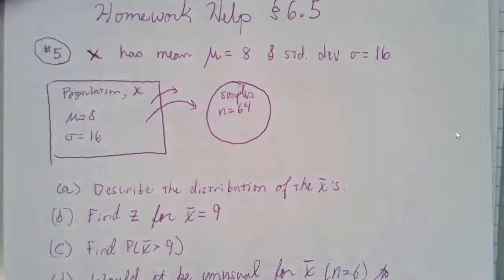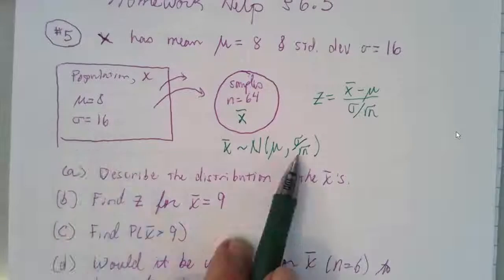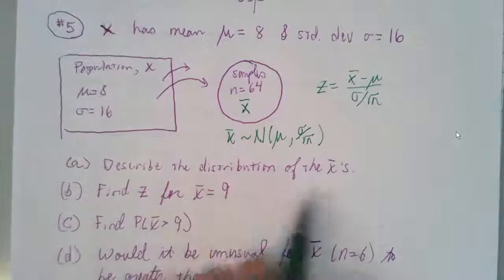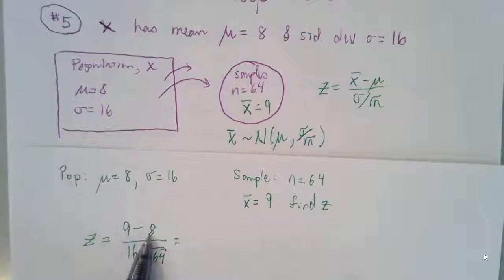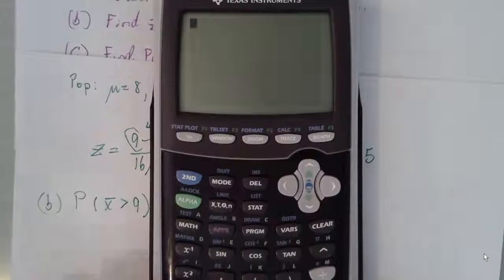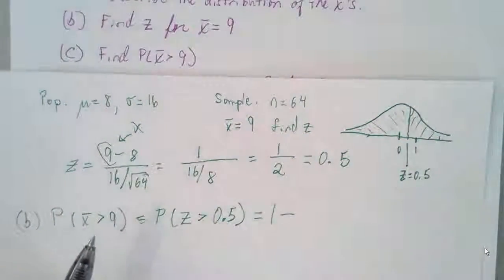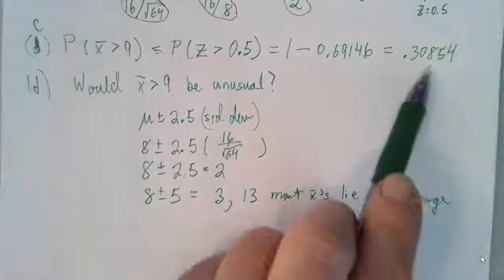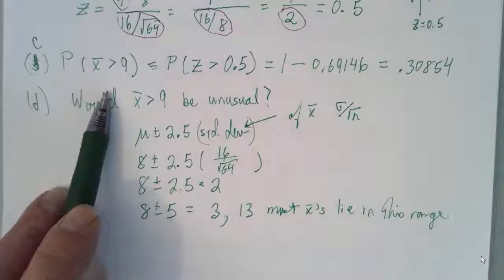6 5 number 5 Homework Help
Central limit theorem. Distribution of sample means. Section 6.5 #5.